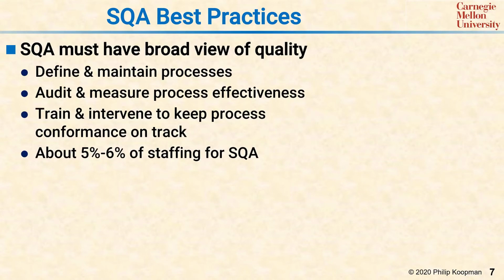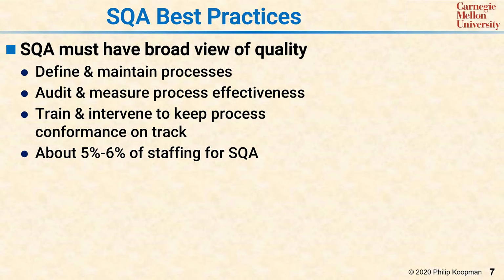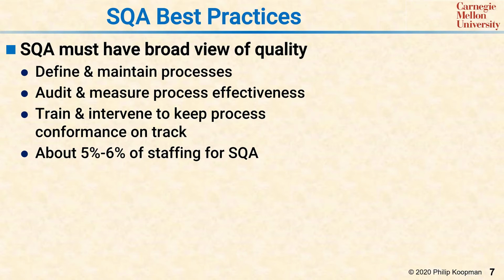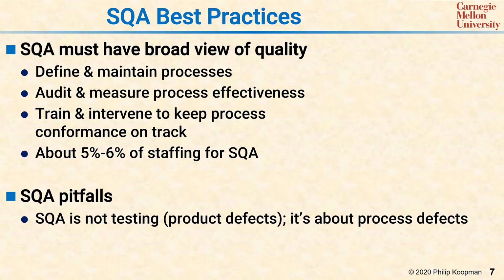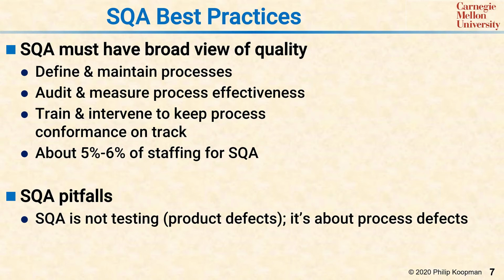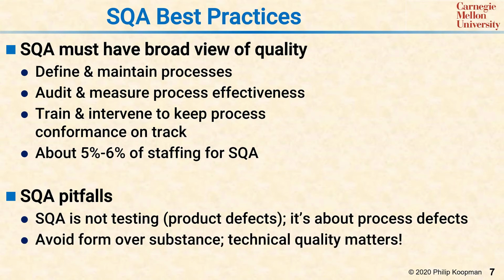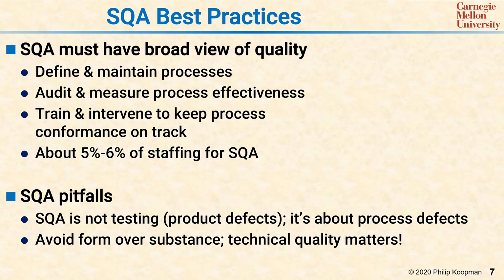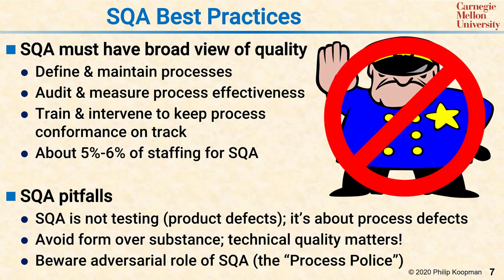L20 07 SQA Best Practices